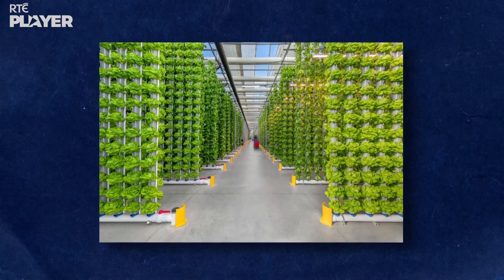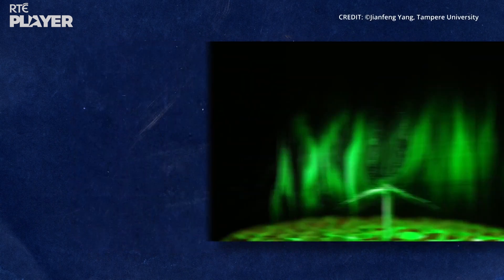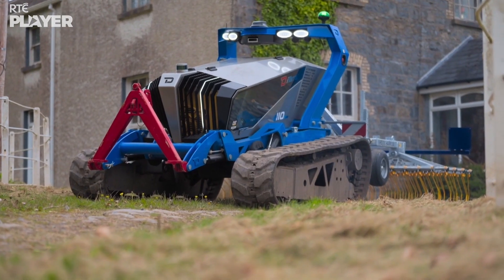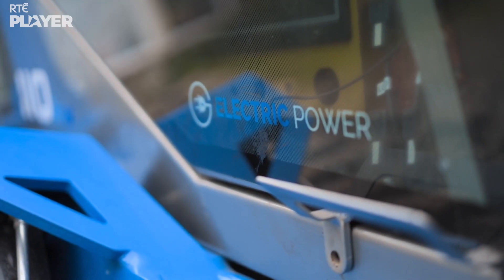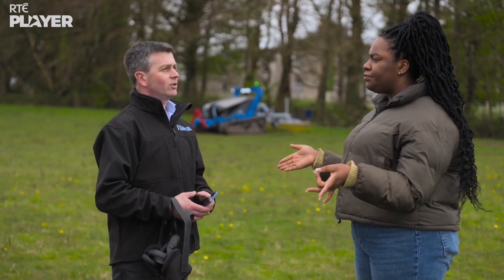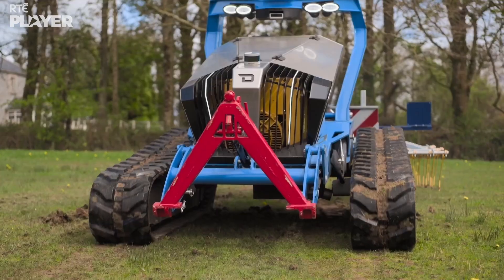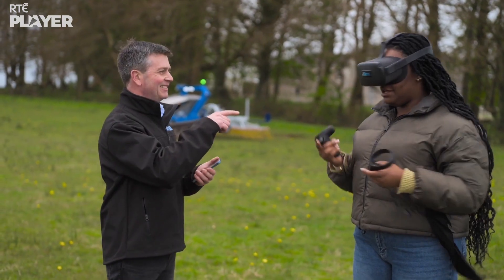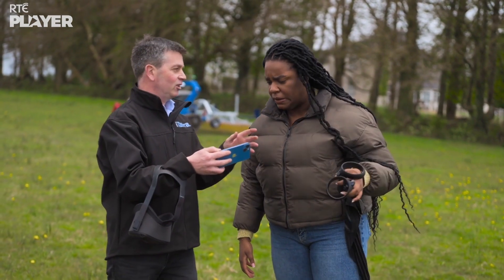This Tractor Can DRIVE ITSELF!? 🚜👩🏽‍🌾 | What's Next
Better for farmers ✅ better for the environment ✅  better for everyone! ✅ Demi heads to a farm to check out self-driving tractors! 🚜